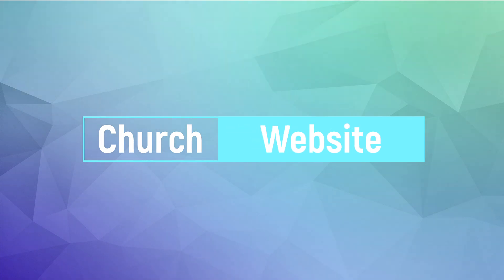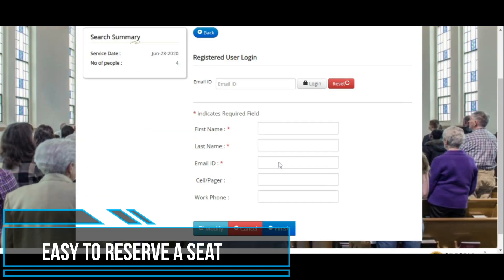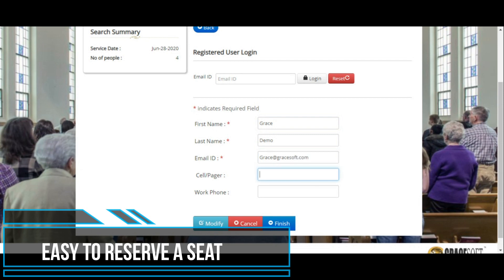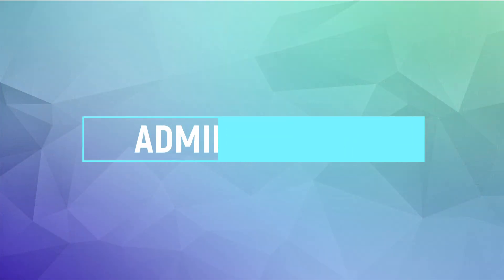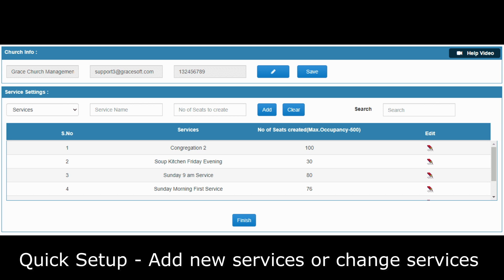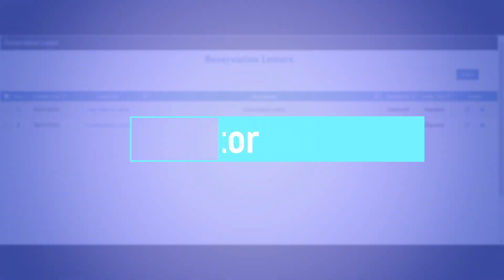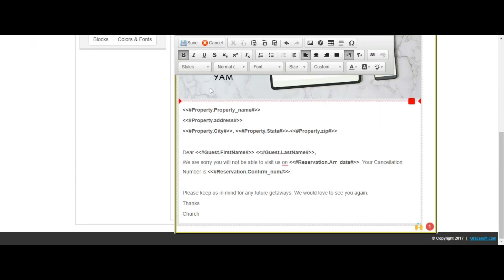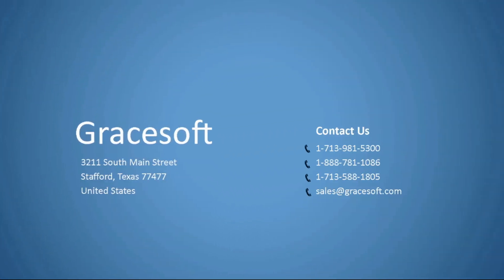GraceSoft's - Church Reservation System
An Easy to Use reservation software for churches! Congregants can reserve a seat at an upcoming service, event or church gathering.

Due to Covid-19 many churches need a reservation software to manage attendance. The Church reservation system allows congregants to register online and know they will not be turned away at the entrance. Administration can set capacity limits for each service and send instant emails or texts to registered users.